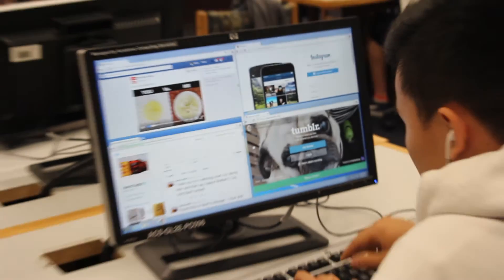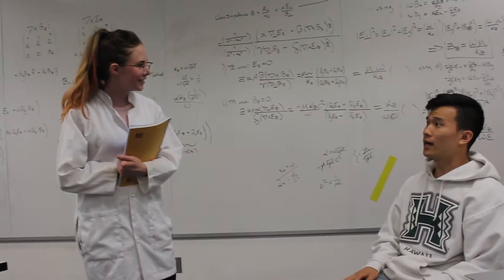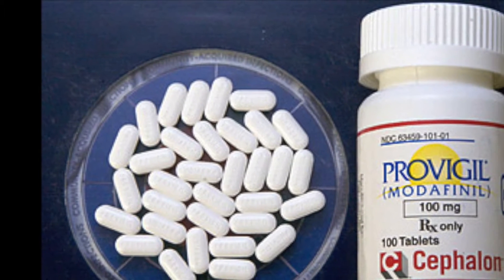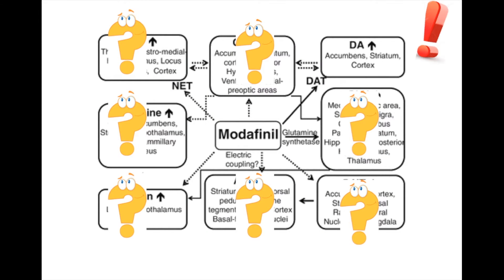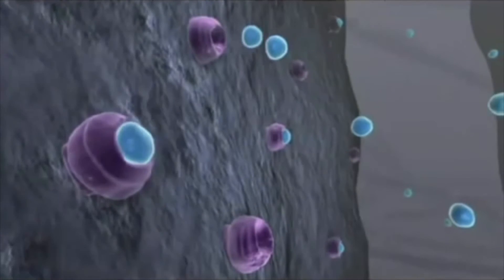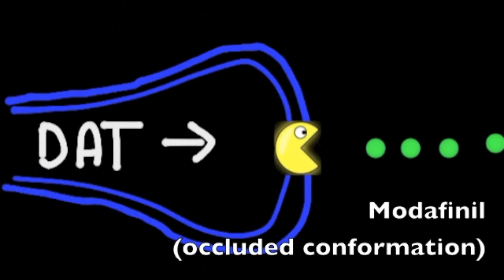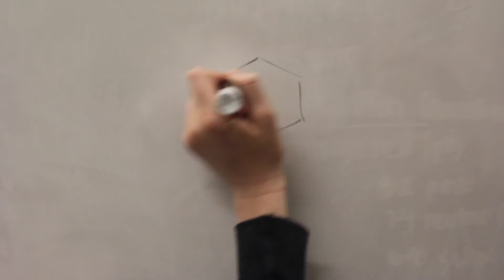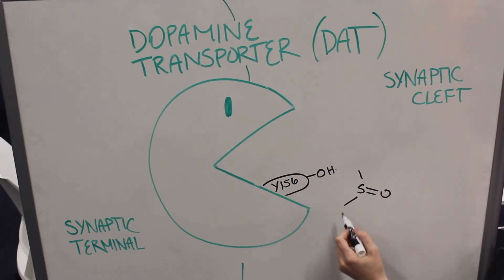CHEM 151 - Group 5 - Modafinil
Chem 151 Video Project: Modafinil Group 5: Sierra Hewett, Kevin Wu, Mei Fu Lee